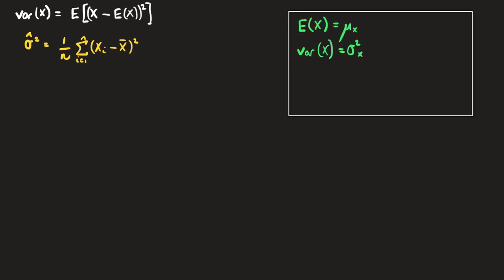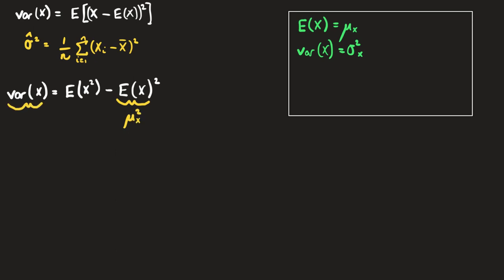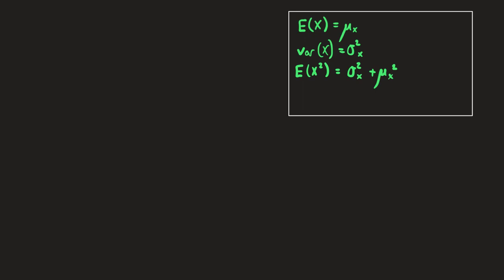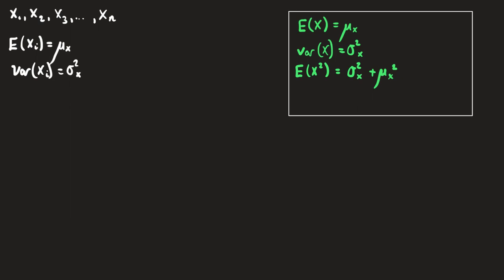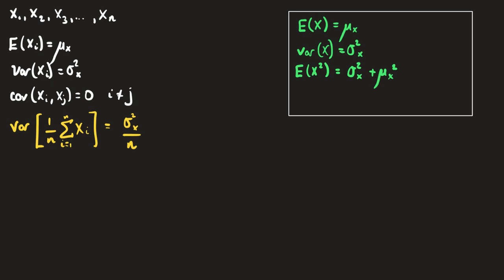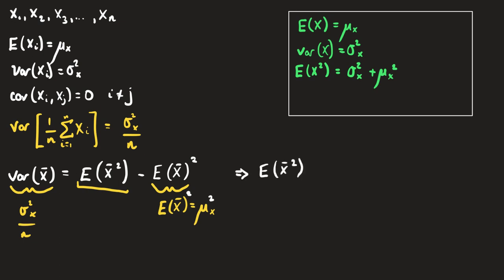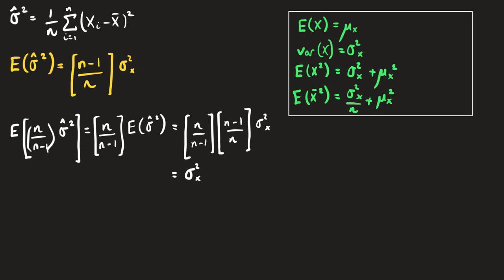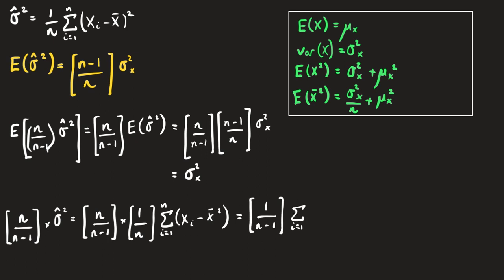Deriving an unbiased estimator for the population variance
In this video, we derive an unbiased estimator of the population variance of a random variable, X.  We begin with a candidate estimator, based upon the fact that the sample mean is an unbiased estimator of the population expectation, and work through to show that this estimator is initially biased, before constructing s-squared.

The act of dividing through by n-1 is known as Bessel's correction

00:00 Proving a key identity relating to the expectation of X-squared
02:05 Proving a key identity relating to the expectation of the square of the sample mean
04:20 Manipulating our candidate estimator to something we can take expectations of
08:28 Proving that our candidate estimator is biased
13:38 Moving from a biased estimator to an unbiased estimator